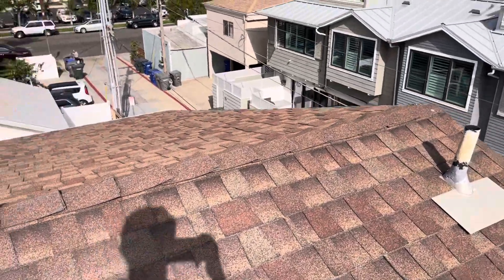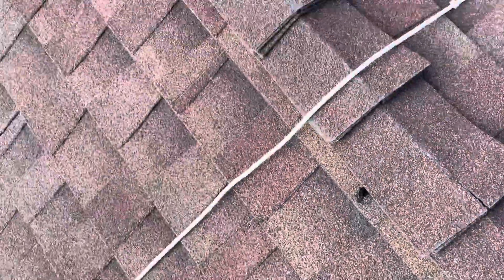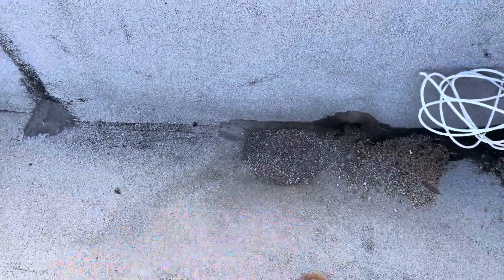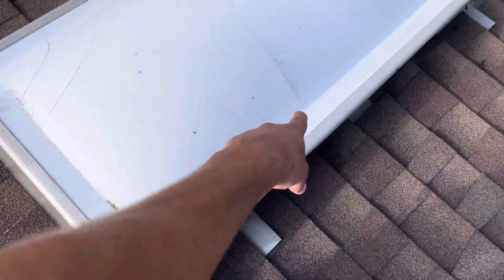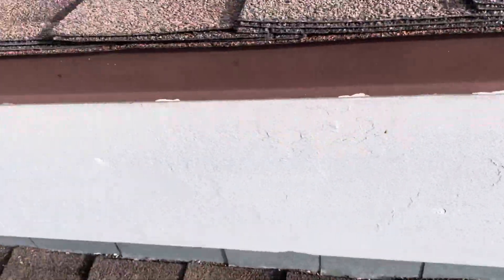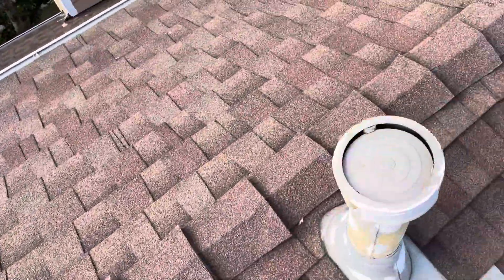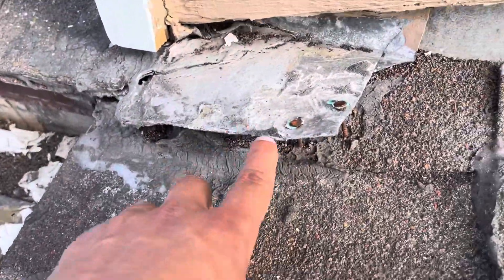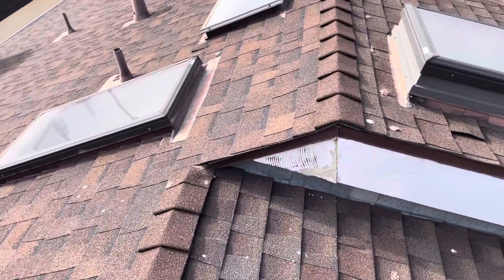719 F Ave - Roof Inspection Video